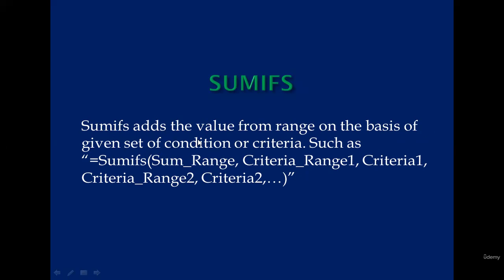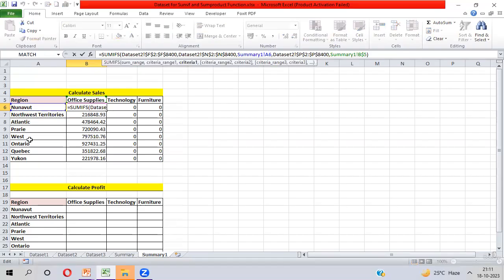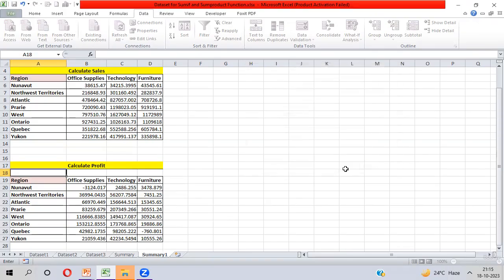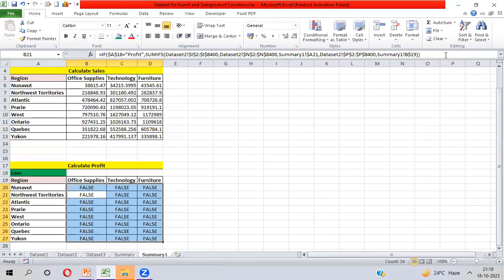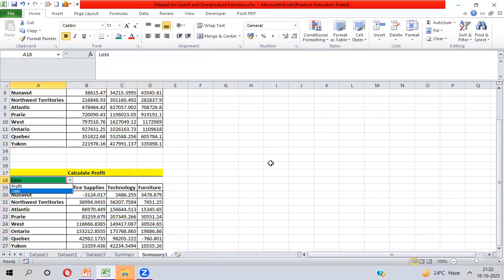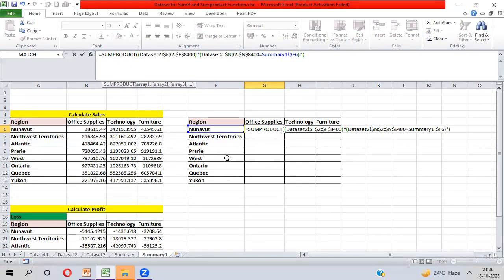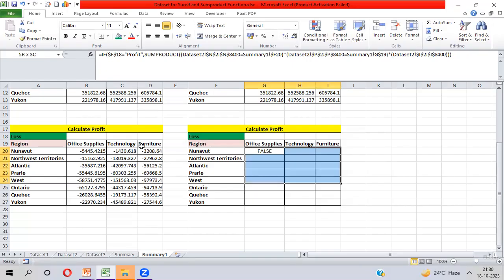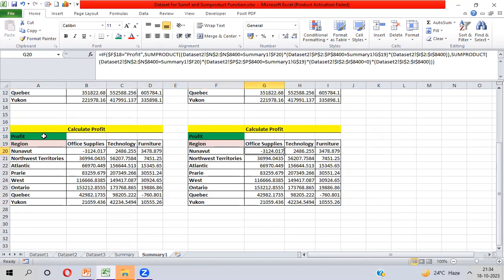Sum Sales, Profit, Loss on Multiple Condition with Sumifs and Sumproduct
Sum Sales, Profit, and Loss on Multiple Conditions with SUMIFS and SUMPRODUCT in Excel

In this tutorial, you'll learn how to calculate Sales, Profit, and Loss based on multiple criteria using the powerful SUMIFS and SUMPRODUCT functions in Microsoft Excel.